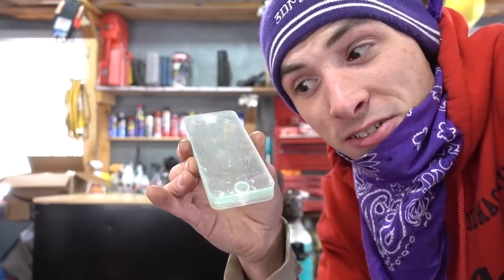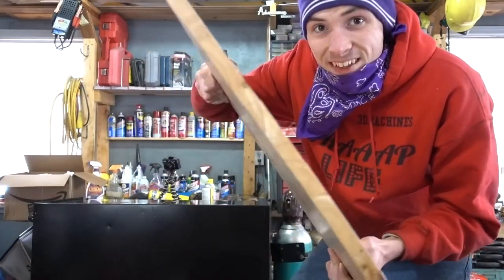EXPERIMENT 1000 degre KNIFE vs 100 screen protectors